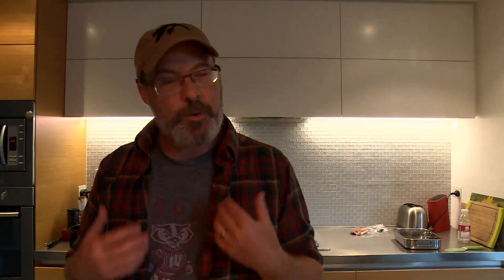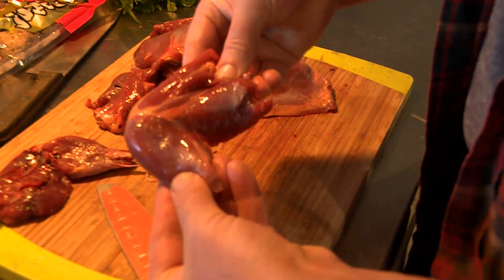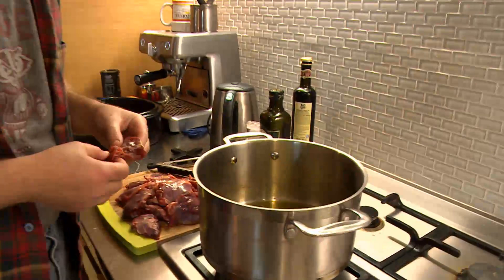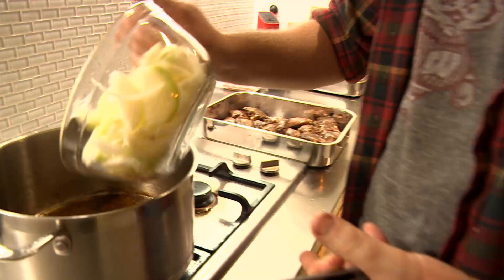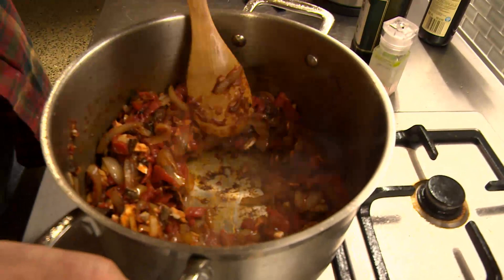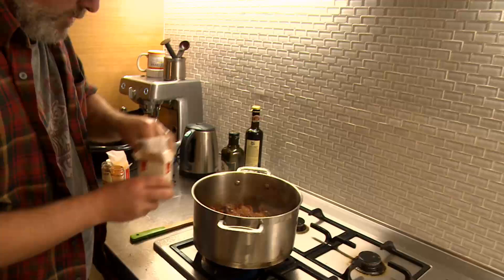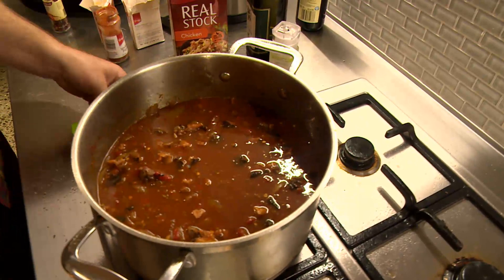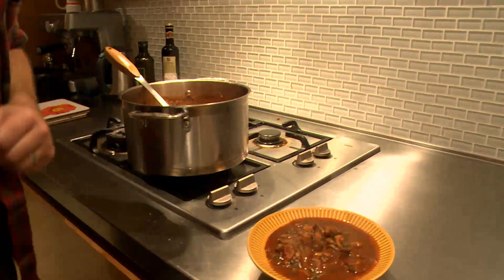F&G - Hank Shaw Cooks Pukeko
Hank Shaw, writer of the superbly presented cook book titled Duck, Duck, Goose - as well as creator of the very popular website honest-food.net was in NZ recently as part of the California Waterfowl Association's annual hunter exchange.

Fish & Game asked Hank to come up with a mouth-watering recipe for cooking up Pukeko.